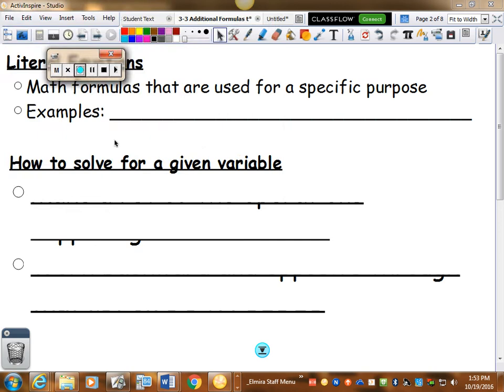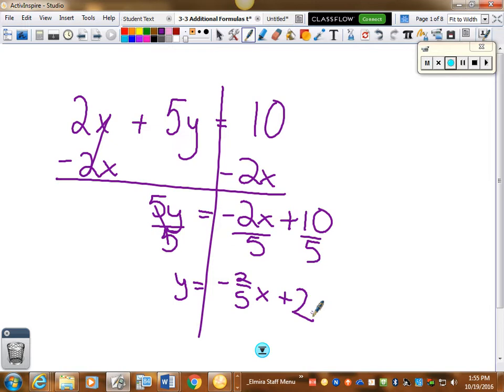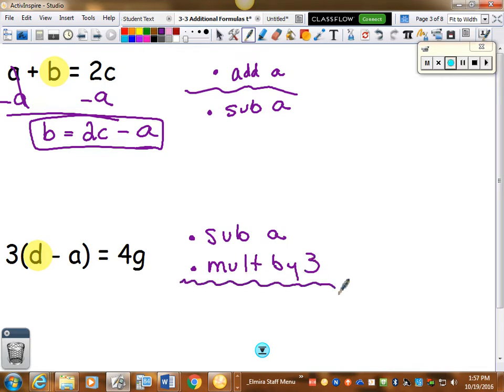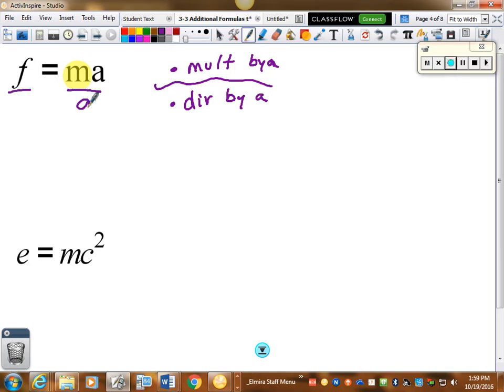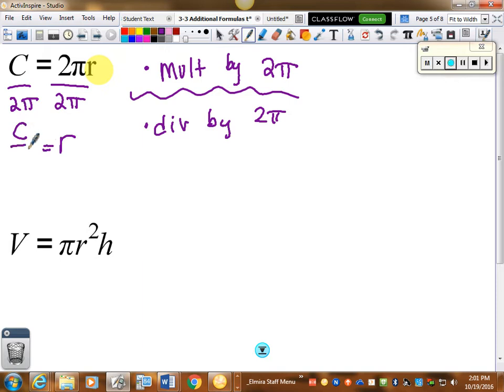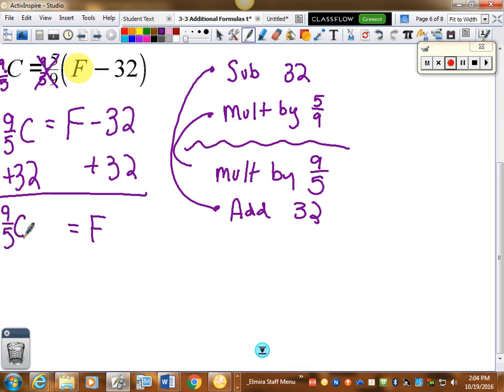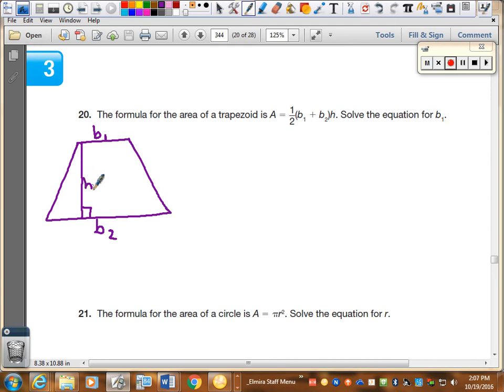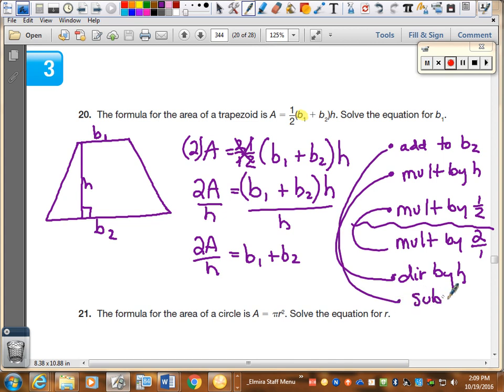ALG 3 3